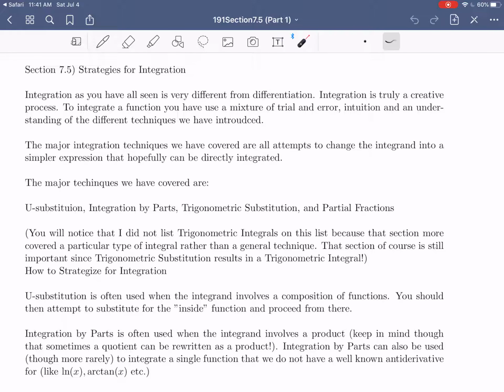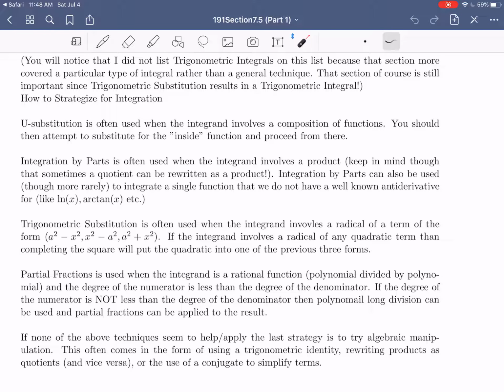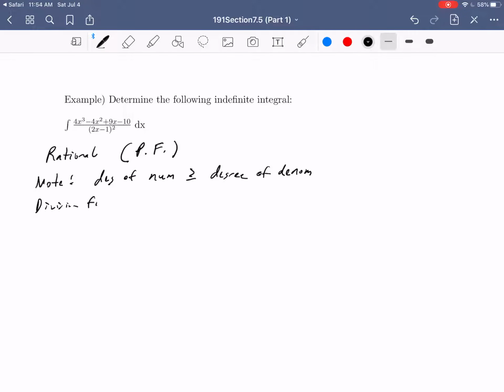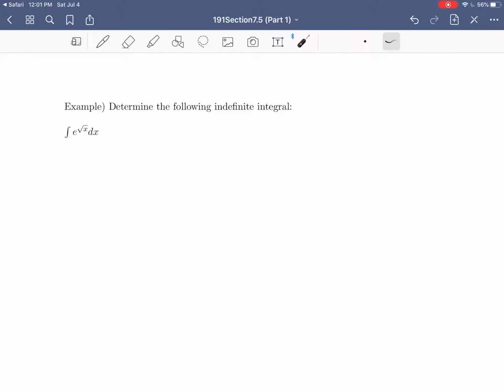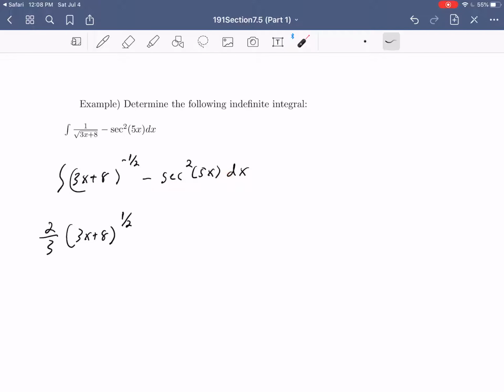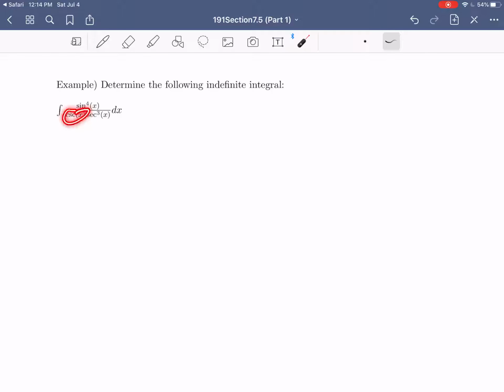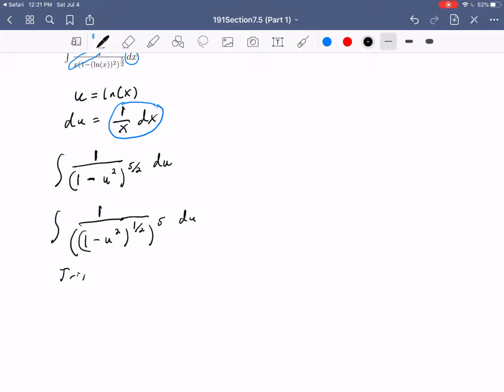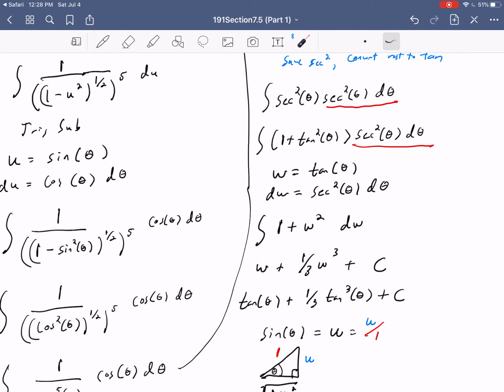191Section7.5 (Part 1)